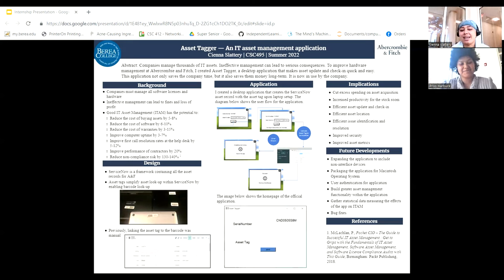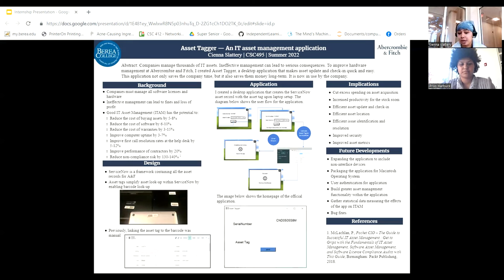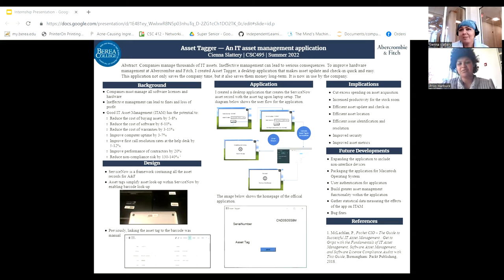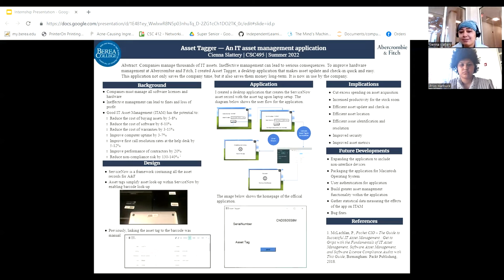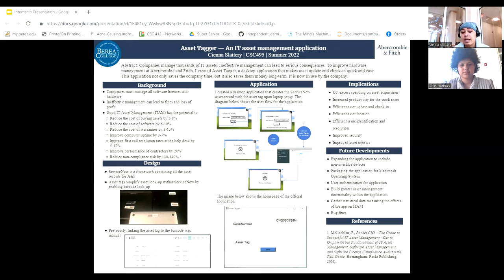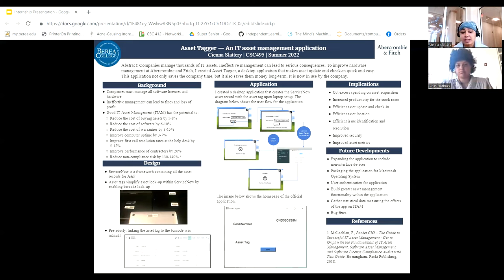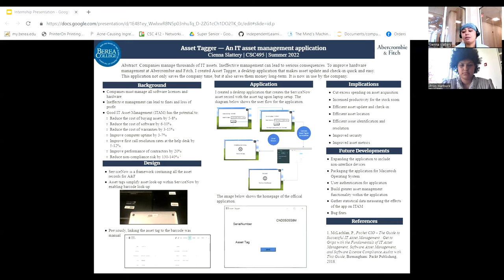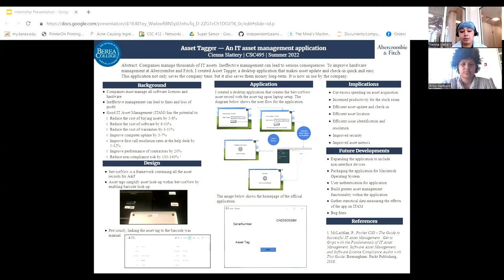My experience as a Digital and Tech Intern at Abercrombie and Fitch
This short video briefly outlines my experience as an intern in the Digital and Technology space at Abercrombie and Fitch. In this interview, Priss will ask me several questions regarding my experience and learnings.